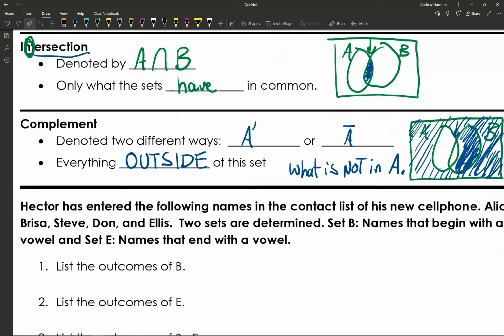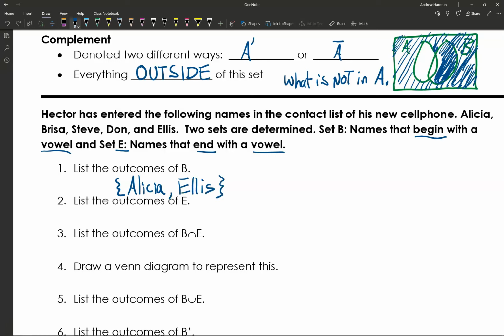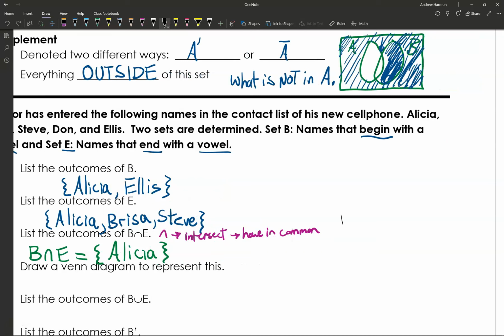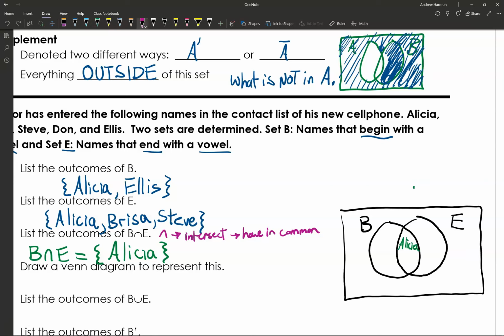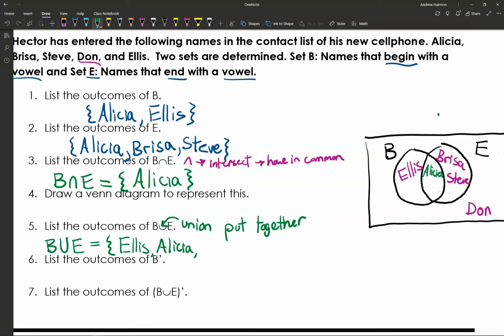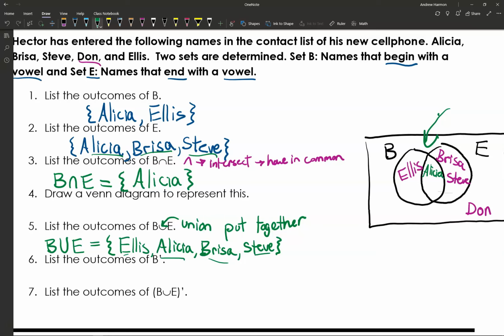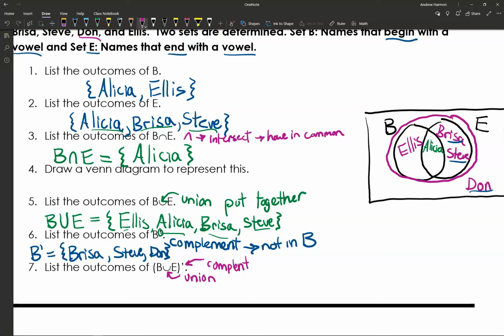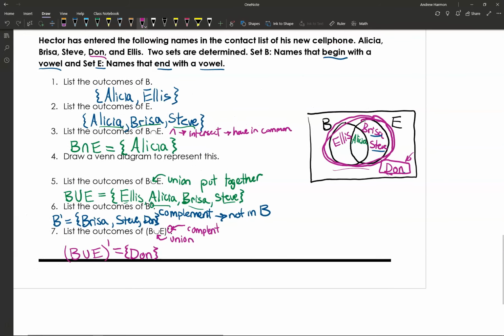Set Notation and Venn Diagrams (Unit 6 Day 2 Part 2)